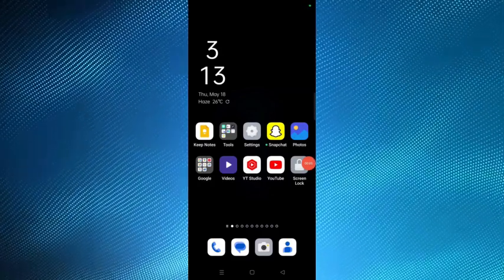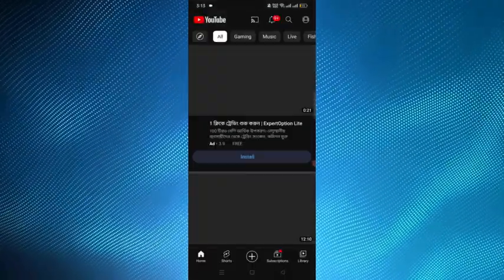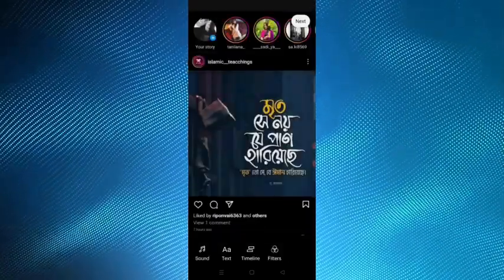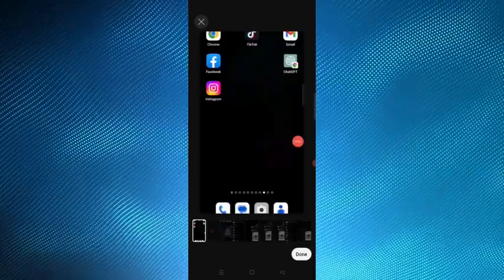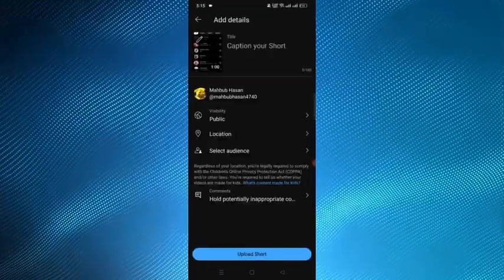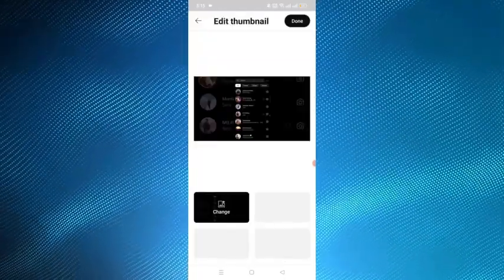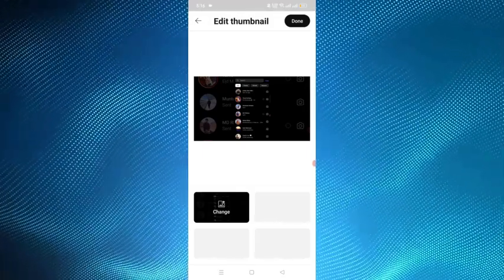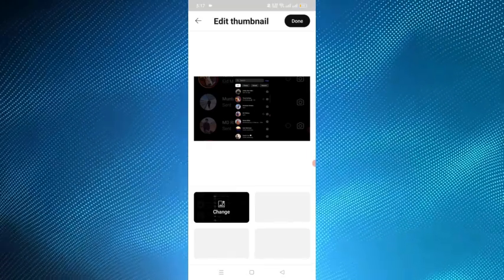How To Change Short Video Thumbnail After Upload (2025)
Step by step tutorial about How To Change Short Video Thumbnail After Upload